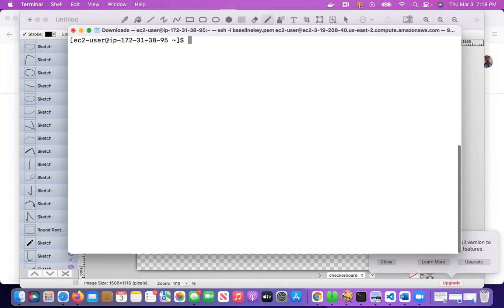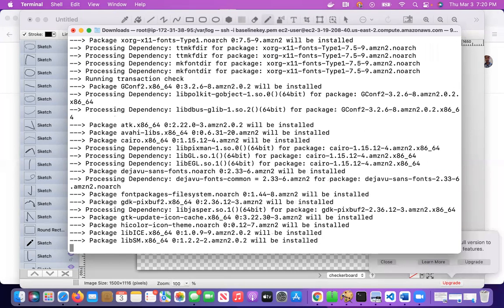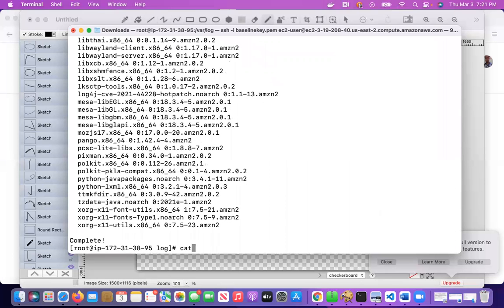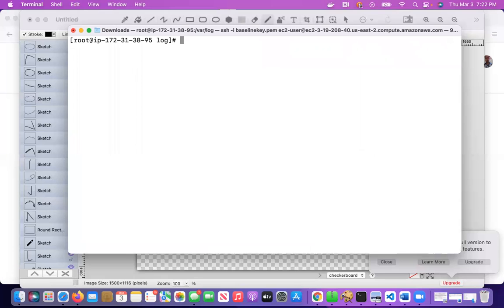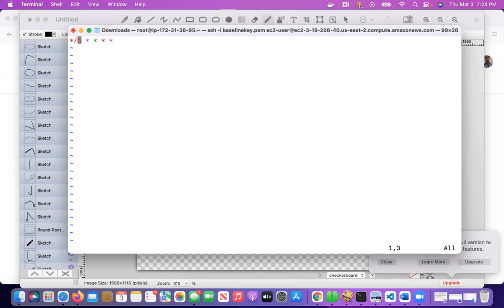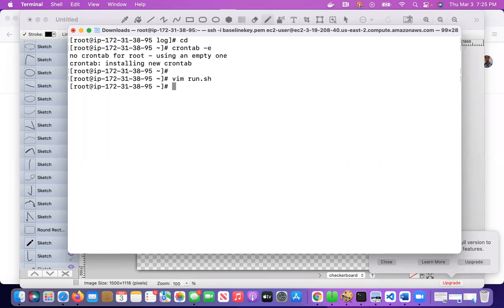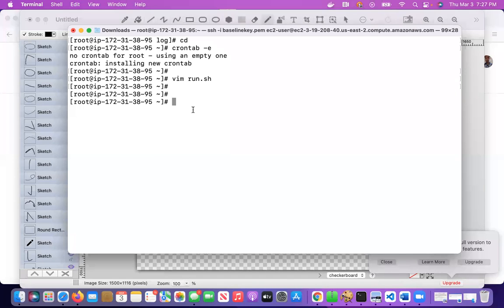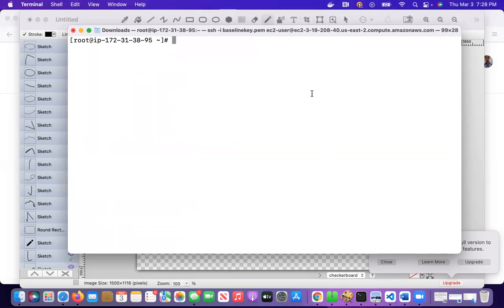Linux logs troubleshooting by vcgroup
Follow these simple steps to troubleshoot and check the logs in linux